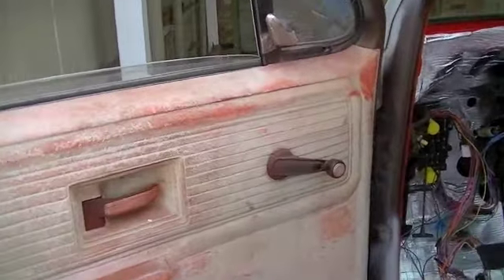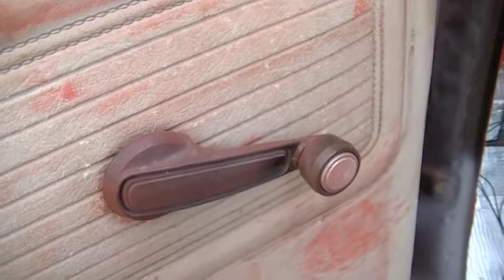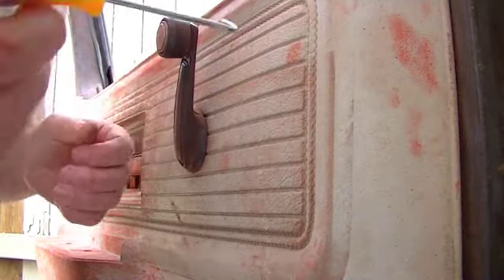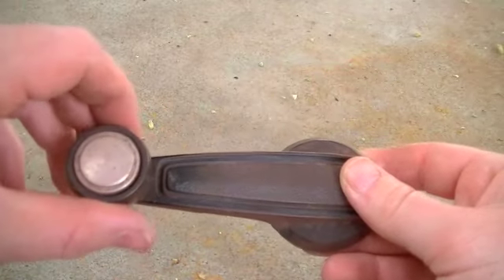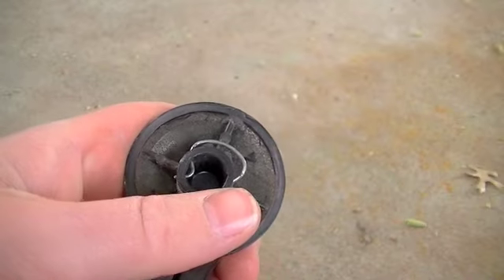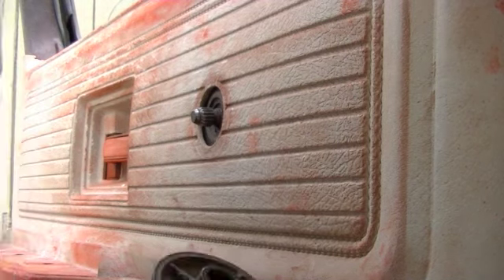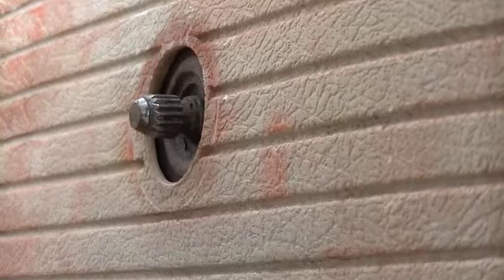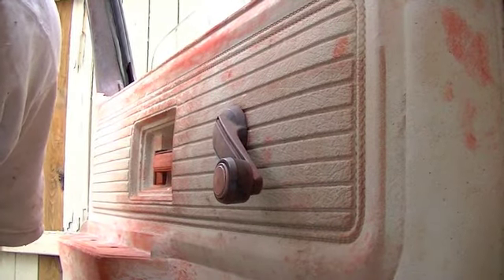GM CAR AND TRUCK WINDOW CRANK REMOVAL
This video demonstrates how to remove the manual window crank lever on older GM cars and trucks.  This would include Chevrolet, Buick, Pontiac, Oldsmobile Cadillac and GMC vehicles with manually operated windows.